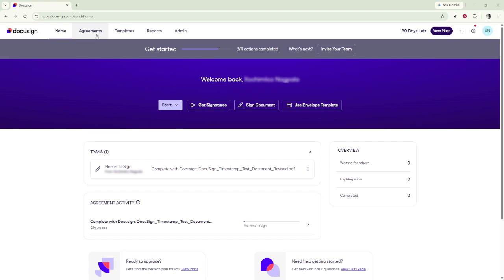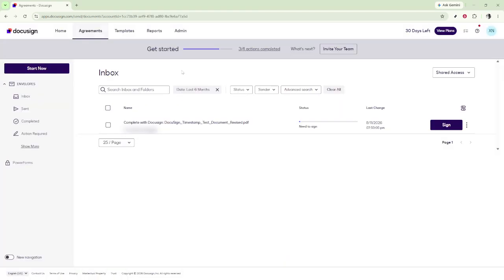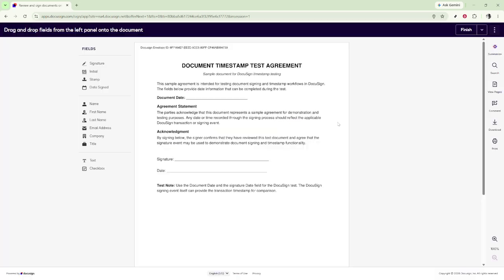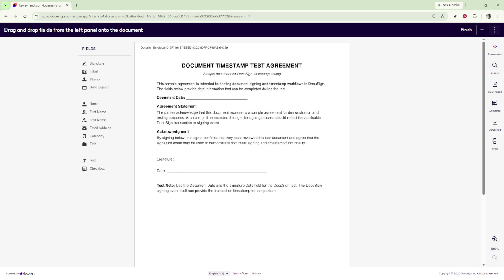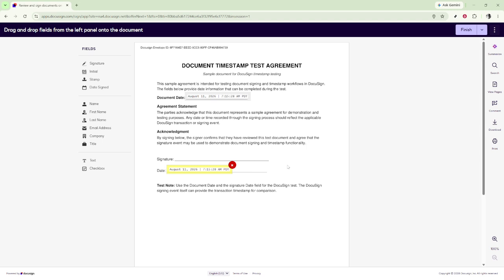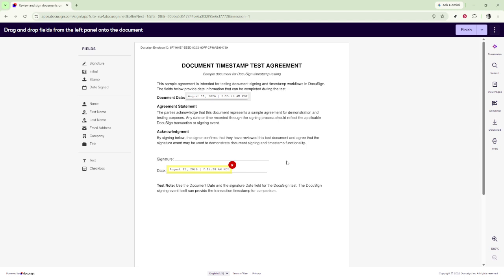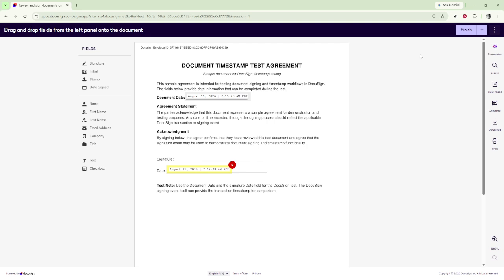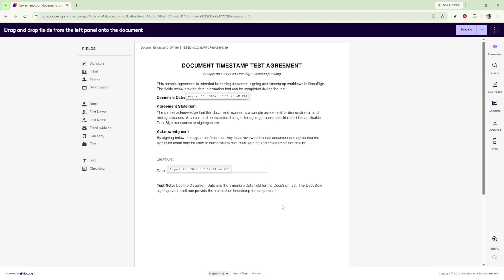How To Timestamp A Document In DocuSign (Quick Guide 2026)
In this quick DocuSign tutorial, you’ll learn how to timestamp a document in DocuSign in 2026. Timestamps can provide useful information about document activity and signing events when managing electronic agreements and digital records.

🔹 What You’ll Learn:
* How To Timestamp A Document Using DocuSign
* How To Find Date And Time Information Associated With Document Activity
* How DocuSign Signing Timestamps Help Track Electronic Transactions
* How To Review Document History And Completion Information
* How Timestamp Information Can Support Contract Recordkeeping
* How Digital Timestamps Can Improve Document Tracking And Organization
* How Businesses Can Maintain Better Electronic Agreement Records
* How Signing Information Can Support Workflow Verification
* Common DocuSign Timestamp And Document Tracking Mistakes To Avoid

💡 Pro Tip: Keep completed documents and their transaction details together whenever possible. Organized signing records make it easier to verify when important electronic agreements were completed.

By The End Of This Video, you’ll understand how timestamp information works with DocuSign documents. You’ll also know how to review important signing and transaction details for better document management.